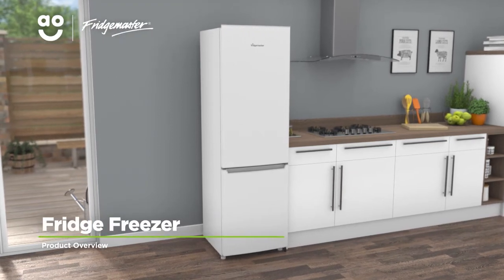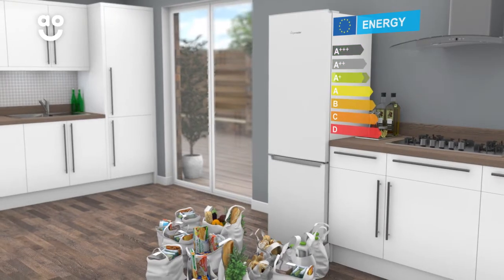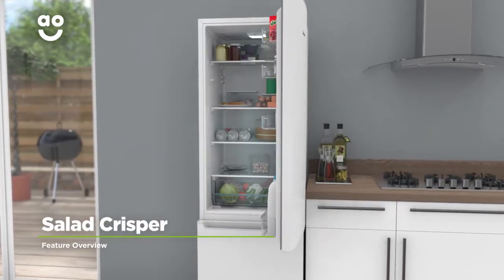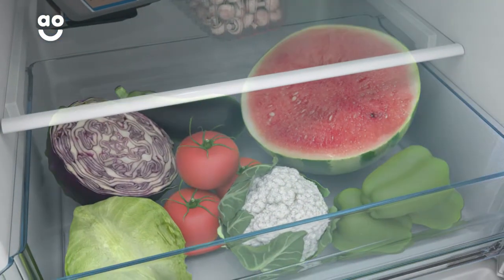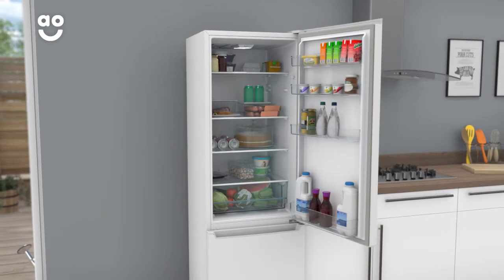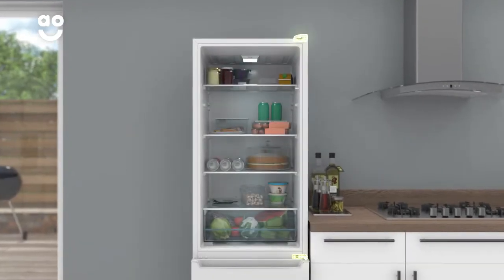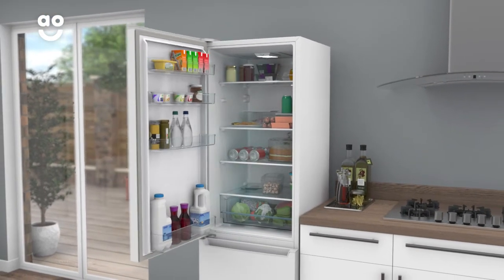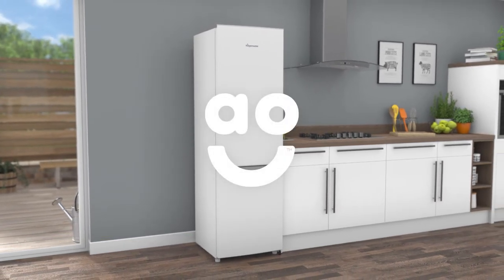Fridgemaster Fridge Freezer MC55264A Product Overview | ao.com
Find out all you need to know about the MC55264A fridge freezer from Fridgemaster in our short product video. It has a 264 litre capacity, which means it can hold 14 bags of food shopping. This model has a handy reversible door, which means you can place it anywhere to suit the layout of your kitchen. Your leafy greens will be well looked after too, thanks to the salad crisper.